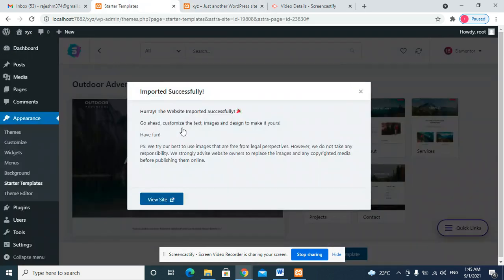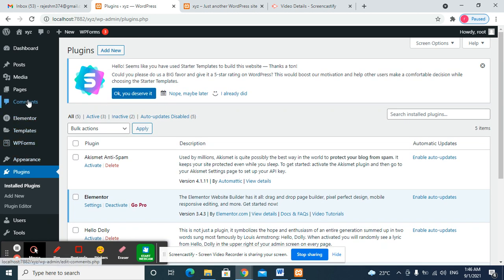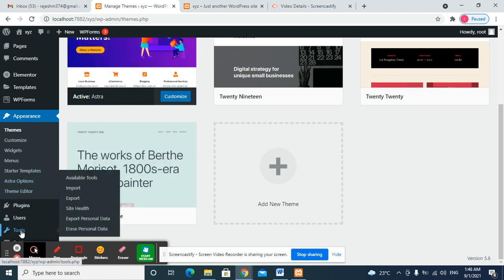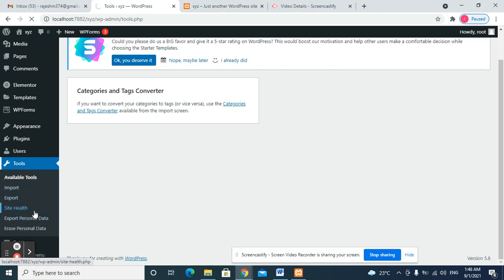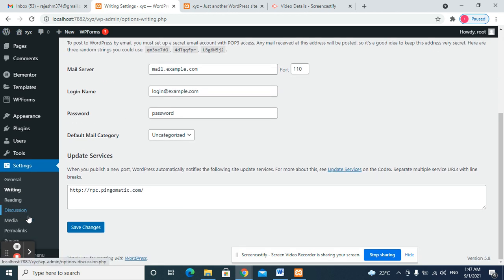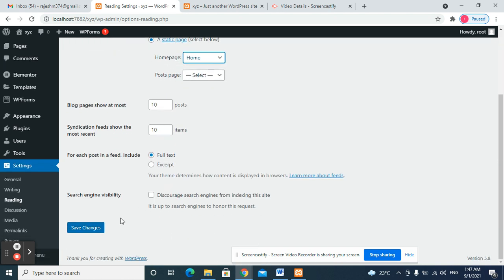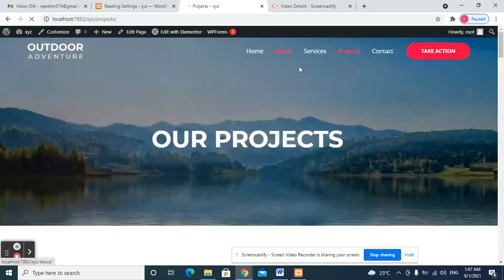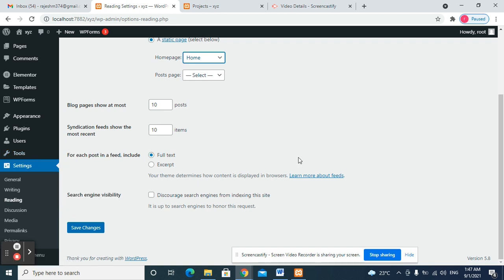WordPress theme installation part 2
Using the WordPress themes directory
 | Theme installation

Install a theme from WordPress dashboard

These are the basic steps for most themes:

Log in to your WordPress admin page, then go to Appearance and select Themes.
To add a theme, click Add New. From this page, you have two ways to add a new theme. If you know the name of the theme you want, search for it in the Theme directory. If you don’t know your preferred theme’s name, use the Feature Filter to hone down your selection, check any tags and click Apply Filter for a screen filled with themes that meet your search criteria.
To unlock a theme's options, hover over it; you can either choose Preview to see a demo of the theme or install it by clicking the Install button once you're ready. Once installed, click the Activate link.
You're all done, now preview your site to see how it looks.
If you haven’t chosen a theme yet, head over to the WordPress theme directory. It holds official WordPress themes that have been checked and inspected against WordPress theme guidelines. They are also free to download. There are thousands of themes in the directory; this is where the WordPress theme search function comes in handy.

Where to find WordPress themes free and paid
The biggest challenge you’ll face with themes isn’t installing it, it’s choosing the right one for your needs. There are tens of thousands available, premium, and free, and an abundance of impressive designs. If you don’t have a theme already, let’s take a look at where you can find one.

Choose a theme from the Official WordPress theme directory free

If you purchased a theme from a developer that operates outside of the WordPress themes directory, you need to upload it before installing. Follow these simple instructions to upload and install a theme.

Begin by downloading the theme’s .zip file from the source onto your local computer.

From your WordPress Administration area, head to Appearance - Themes and click Add New.
The Add New theme screen has a new option, Upload Theme.
The theme upload form is now open, click Choose File, select the theme zip file on your computer and click Install Now.
Once the theme is downloaded from the zip file, you can activate it from your admin. Select the Appearance tab and open the Themes directory, locate the theme and click the Activate link.